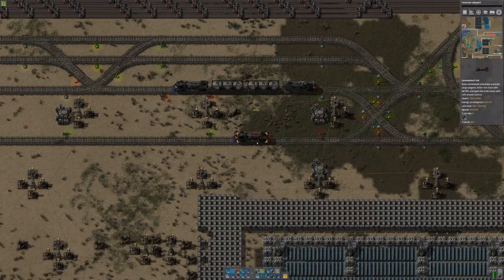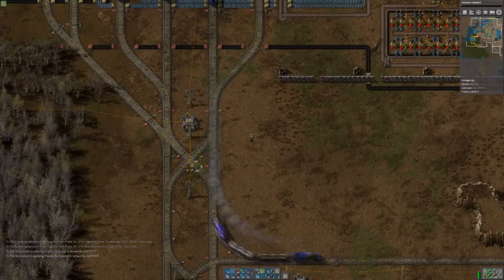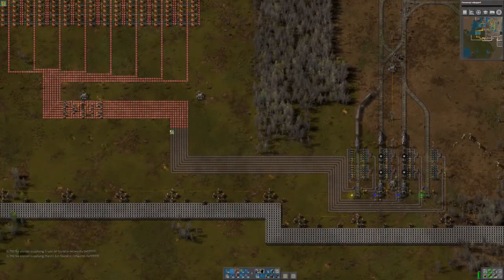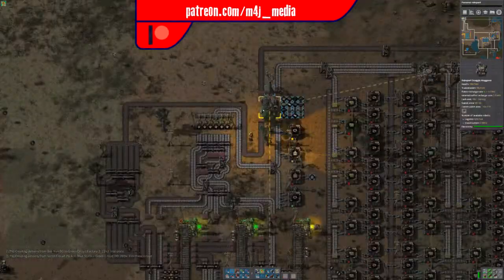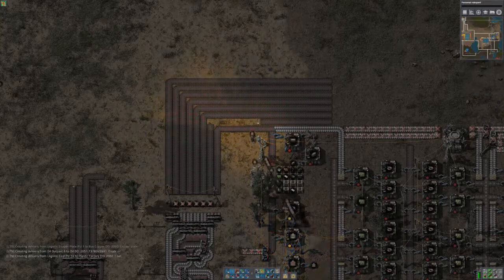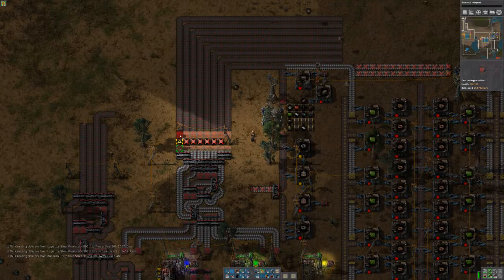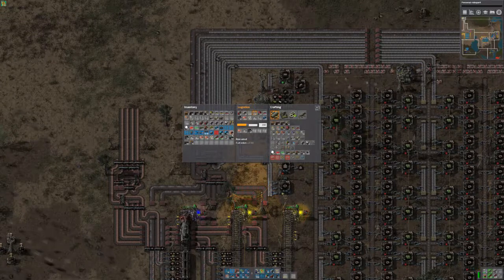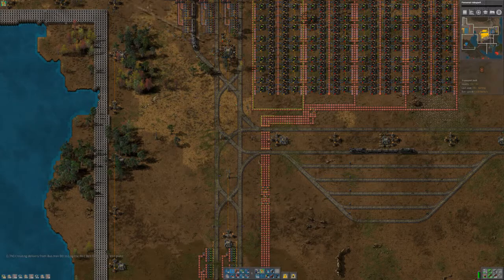The M4J Factory | Factorio | #35 | Replacing Iron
A mass replacement of belts in the iron smelter, what could possibly go wrong...?

My PC Specs:
Gaming PC: